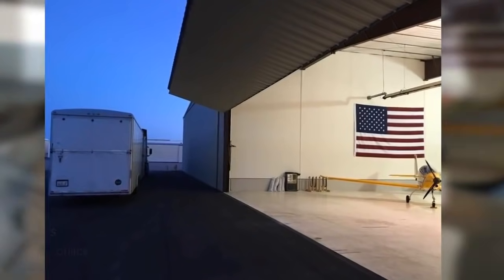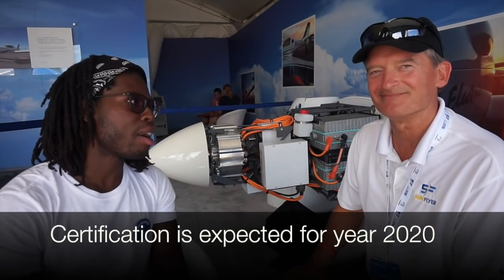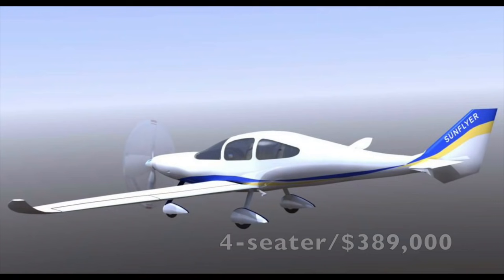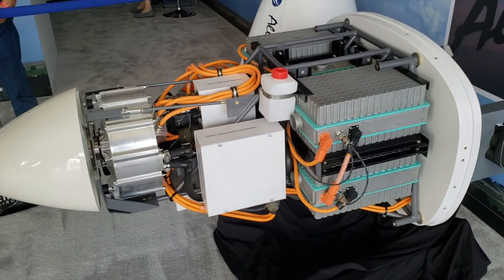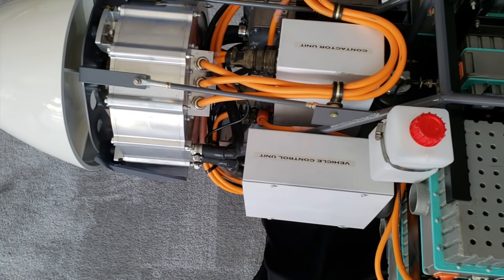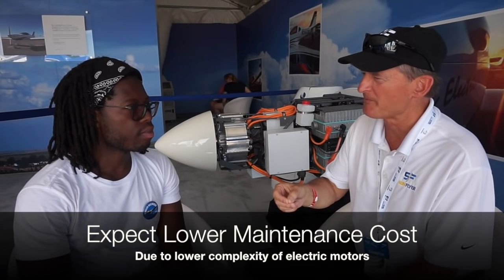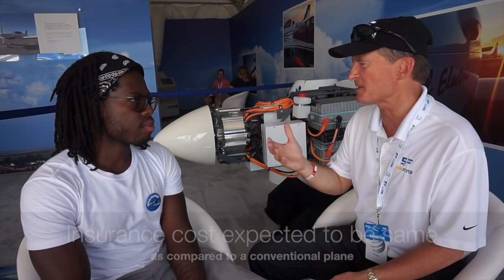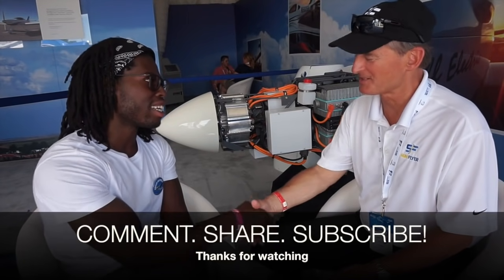Sun Flyer Electric Plane Is Closer Than You Think - Oshkosh 2018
Today I sit down with the CEO of Bye Aerospace George Bye, also the creator of the Sun Flyer electric plane at Oshkosh 2018. A brief history on the sun flyer; it was first introduced 2 years ago at oshkosh. It is a full electric plane that uses an electric motor produced by Seimens. The 2 seater version of the airplane is already fully developed and is currently being tested for certification by the FAA.

Speaking of certification, I asked george, and he says the aircraft is expected to be fully certified in about 2 years. So we’re expecting by the year 2020, this aircraft should be flying and possibly in the hands of customers. We also discussed operating cost, fuel economy, maintenance cost and insurance.

For the operating cost per hour, this is where the Sun flyer really shines. Fully charged, you’re looking at a mere $3-$4 per charge hours. A conventional gasoline motor aircraft will cost at least 10 times that. Fuel burn in a cessna 172 for example is roughly 8-10 gallons per hour. Depending on where you live, you multiply that cost per gallon, you’re looking at $40-$50 per hour on fuel cost alone.

When it comes to maintenance, the sun flyer being electric means less hassle. With an electric motor you only have one moving part, no oil or leaks to worry about. So this will translate into less maintenance and checkup for your aircraft.

Insurance on a brand new sun flyer is expected to be the same as compared to insurance on a conventional airplane. Because several factors are considered, haul value being one of them, your insurance rate should be roughly the same.

I asked a few more questions on the aircraft.